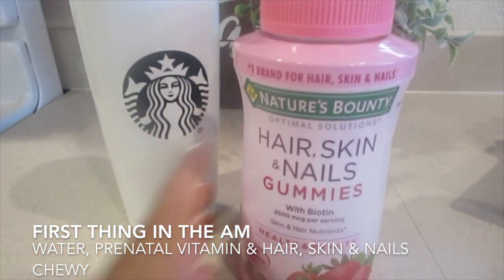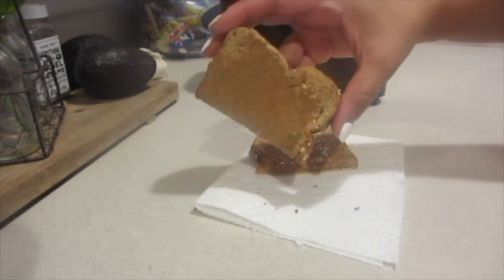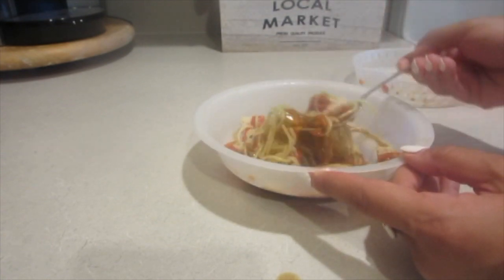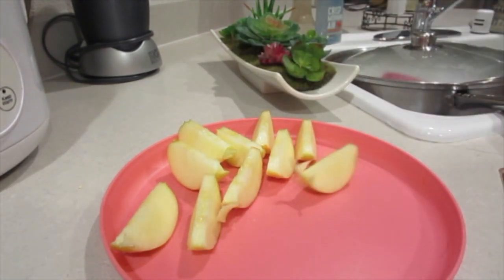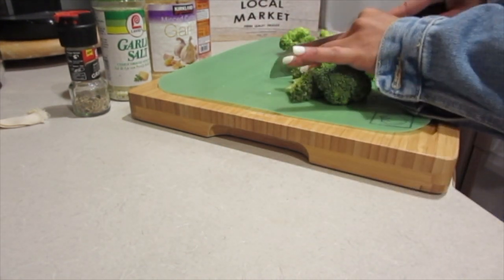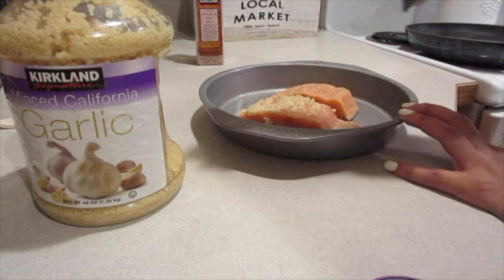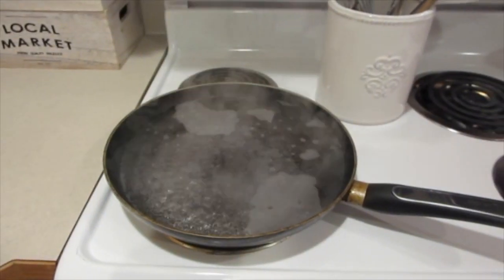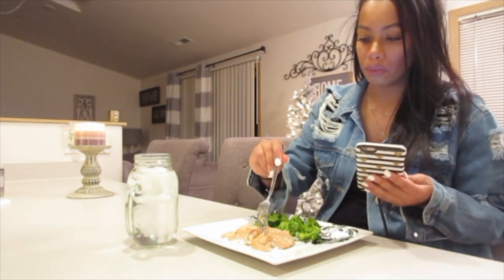WHAT I EAT IN A DAY WHILE PREGNANT | COOK WITH ME | 18 WEEKS PREGNANT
Enjoy this pregnancy edition what I eat in a day! Welcome back and thanks for coming and watching if you're new!  I am a mommy of four. Two big boys and two baby girls. My vlogs and videos are mostly of the baby girls and I.  Shurki Marie is 2 and Miss Layla Marie is almost 1.  I just decided to pick up our camera and start capturing all of their milestones and moments to look back at one day and remember all of the precious ( and NOT -SO- PRECIOUS ) moments LOL. I have loved every step of the way so far. I am new to video equipment and audio as well as camera.

Any ideas or suggestions would lobe amazing.

xoxo

Miss Crissy